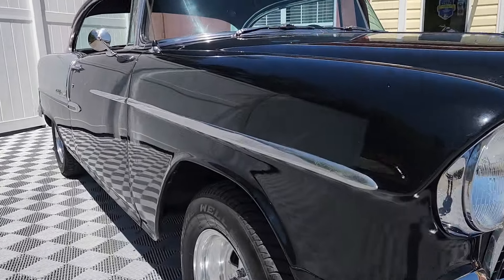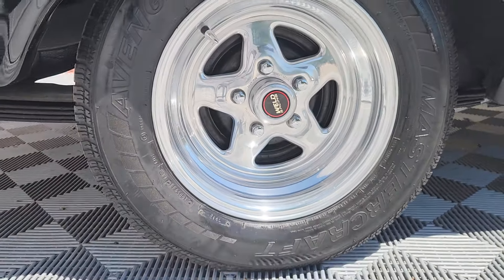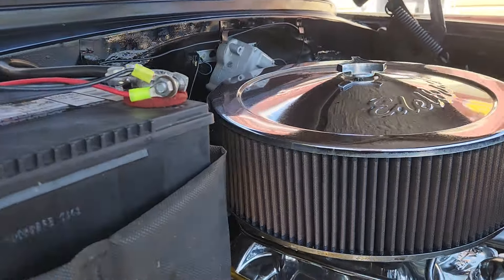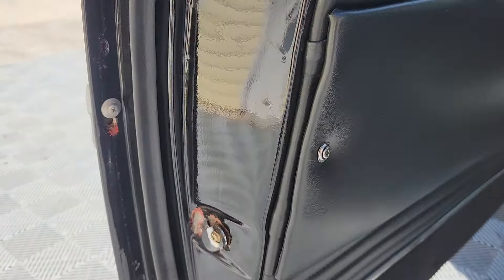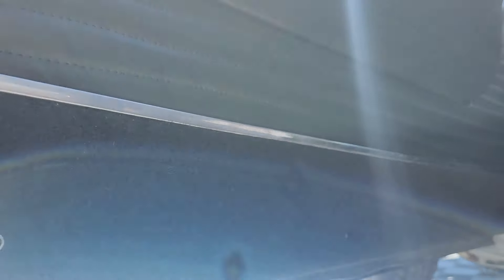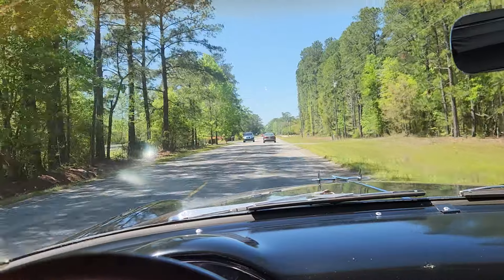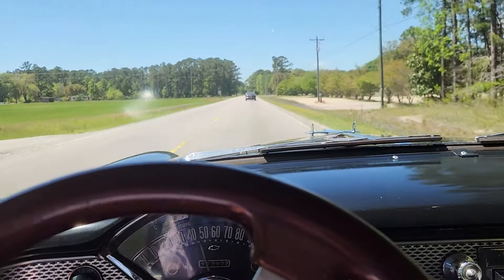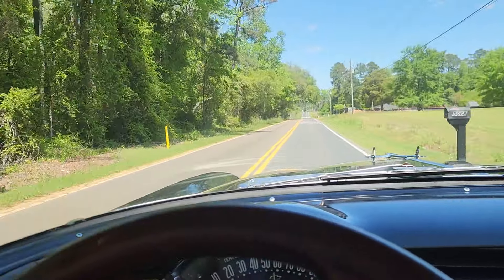1955 Chevy Bel Air fresh 355 cu V8